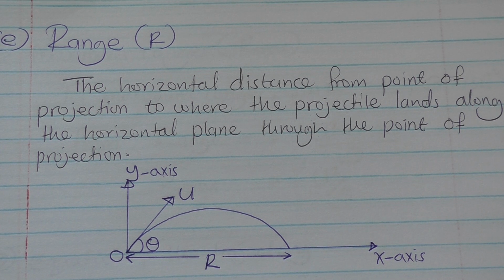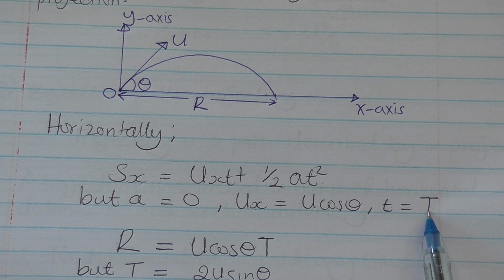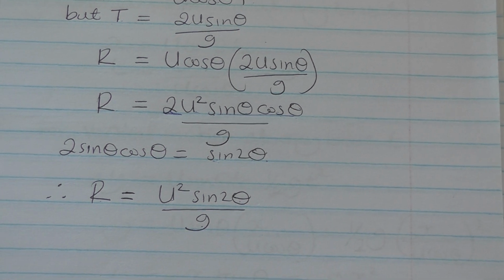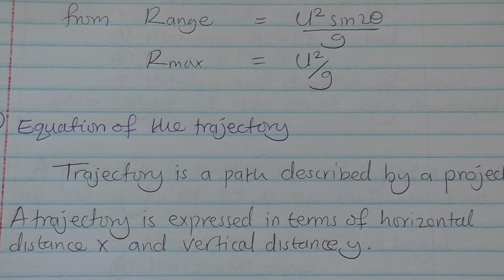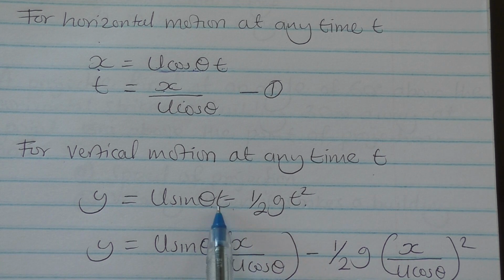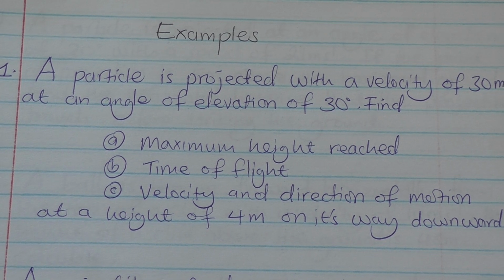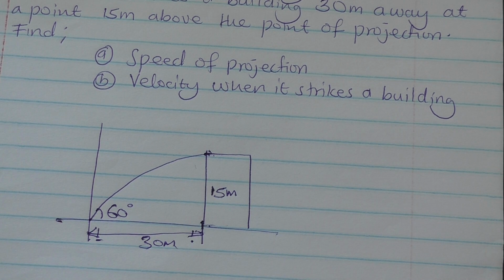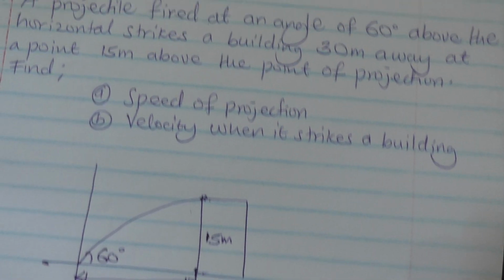PROJECTILE MOTION LESSON 2